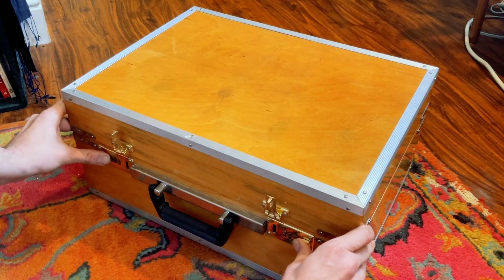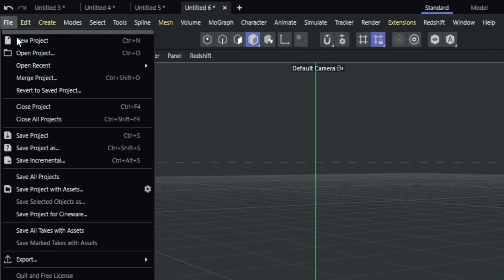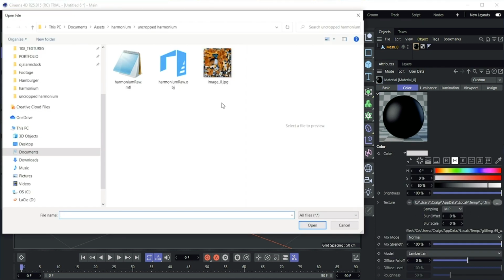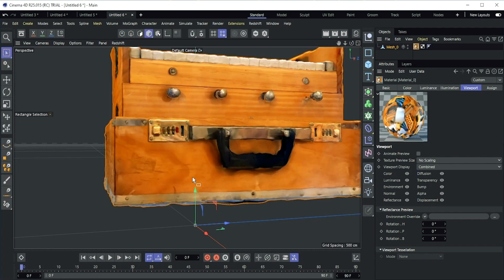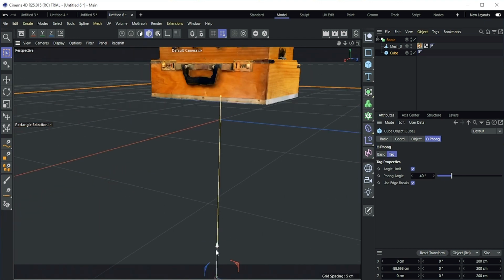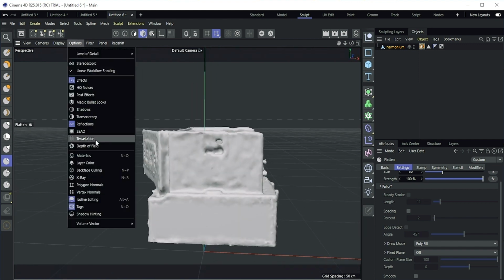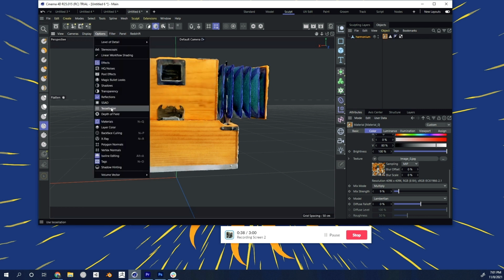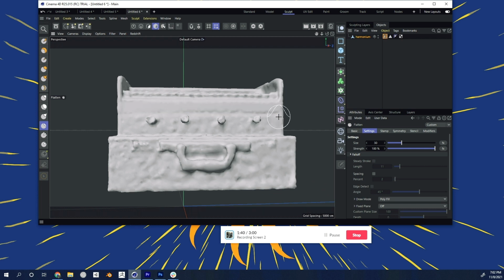Polycam to Cinema4D Tutorial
Learn how to import your Polycam scans into Cinema4D and best use your captures to create cinematic videos. We cover how to fix texture and lighting to set you up to create videos, rig your capture, and more.